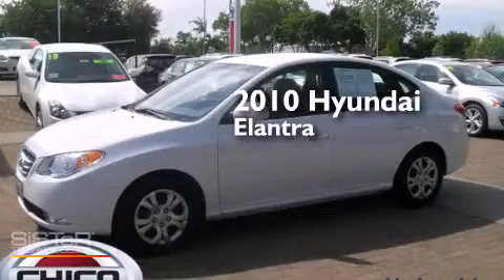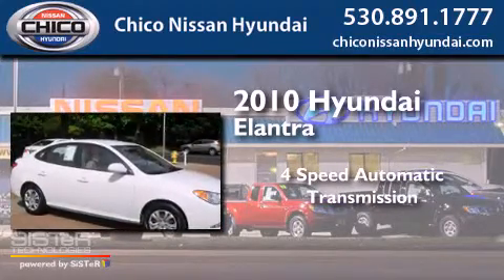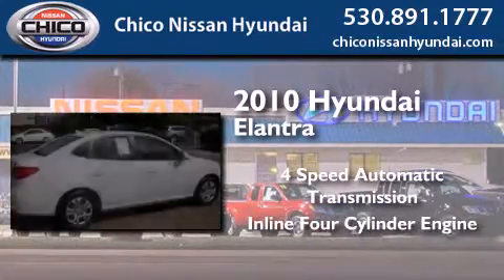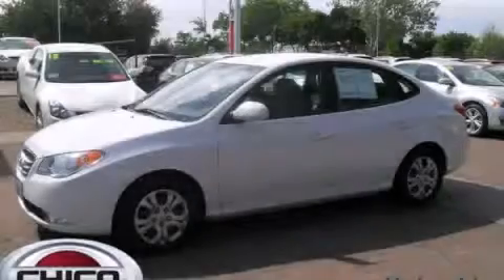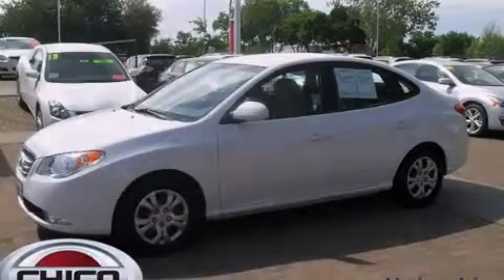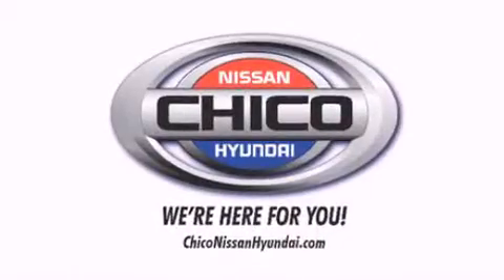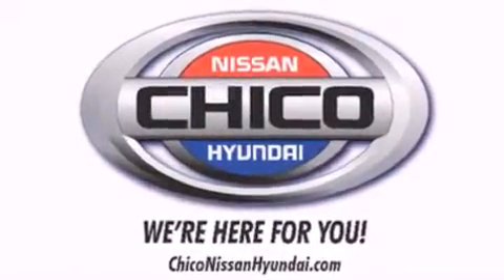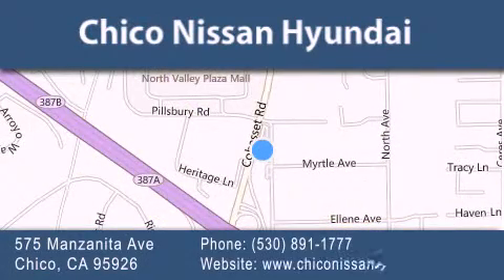2010 Hyundai Elantra Chico | Redding CA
We have been honored to serve the Chico CA area , we promise that your experience at our dealership will exceed your expectations ! Year : 2010 Make : Hyundai Model : Elantra Engine : 2.0L 4 cyls Trans . : Automatic 4-Speed Exterior : Nordic White Miles : 69,063 Interior : Beige Stock : U6691 Chico Nissan Hyundai 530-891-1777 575 Manzanita Ave Chico , CA 95926